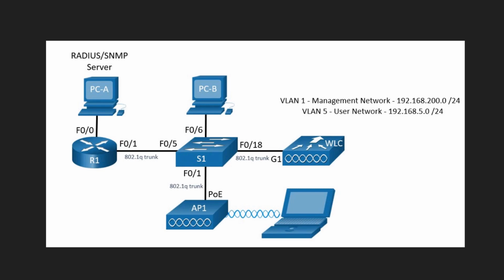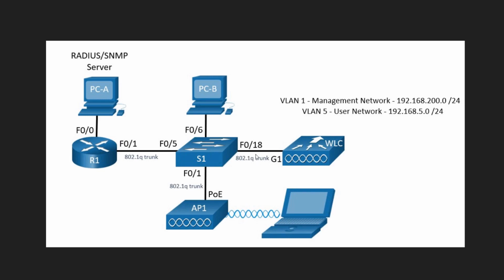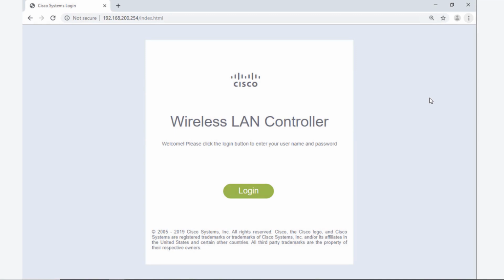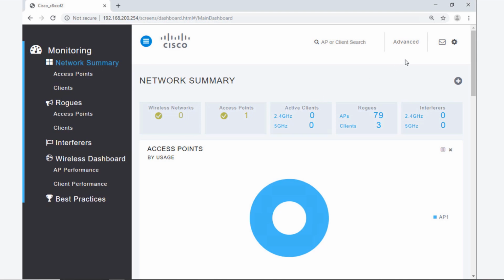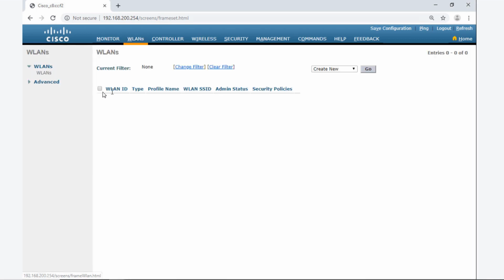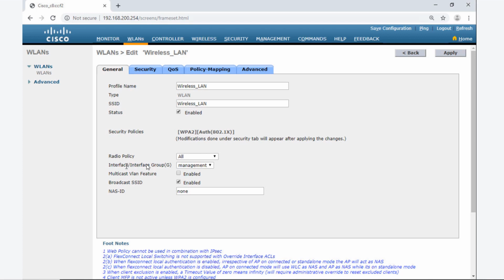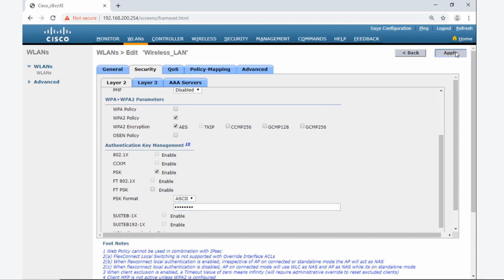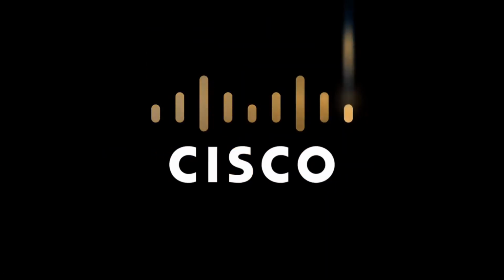Configure a Basic WLAN on the WLC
Bridging Switching, Routing, and Wireless Essentials  Configure a Basic WLAN on the WLC